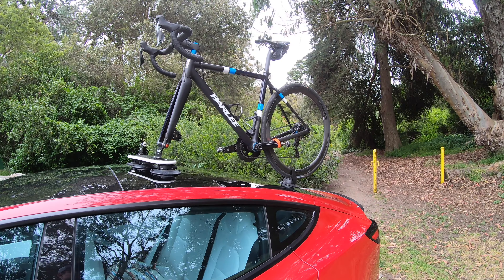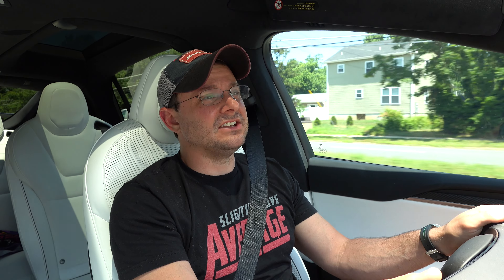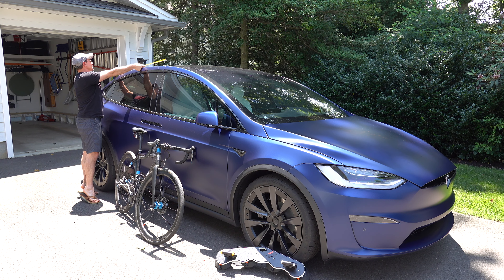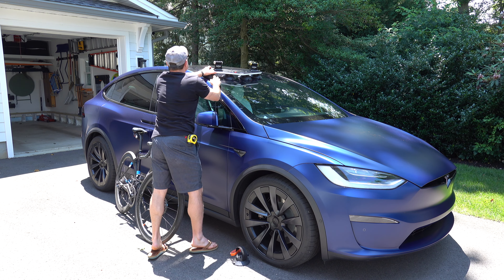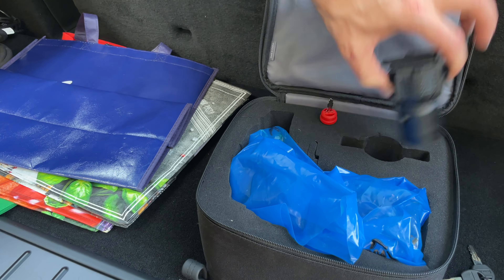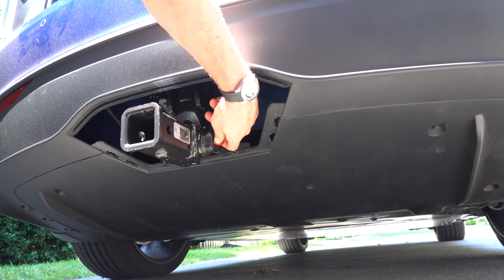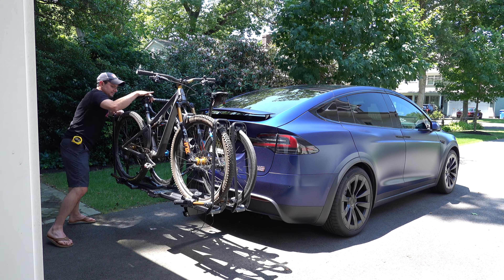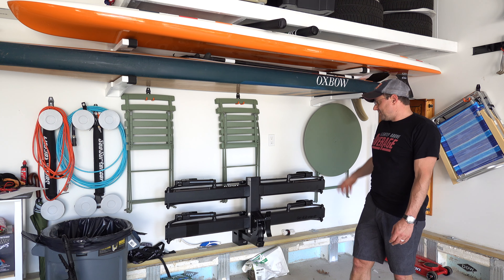Model X bike rack options - SeaSucker vs Kuat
Deciding which type of bike rack is best for the Tesla Model X Plaid.   I have really enjoyed the SeaSucker Mini Bomber suction cup rack as well as the Seasucker board racks on my Model 3, but I am going to try out the Kuat Piston Pro X trailer hitch rack since the X has a 2 inch hitch.  Let me know which you would use.

SeaSucker Mini Bomber bike rack
SeaSucker Talon bike rack - if you want something smaller for a single bike
Kuat Piston Pro X hitch bike rack
Hitch rack wall dock
Trailer hitch lock
Trailer plug adapter
Small step stool

SeaSucker board rack
Suction cup camera mount (Cant find the SeaSucker one on Amazon anymore)